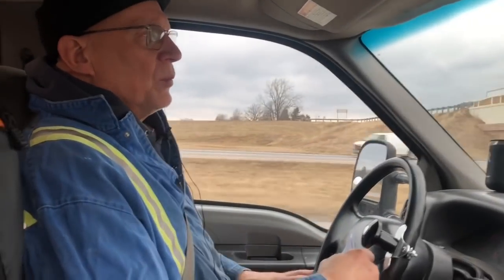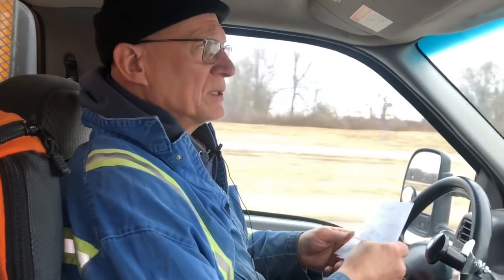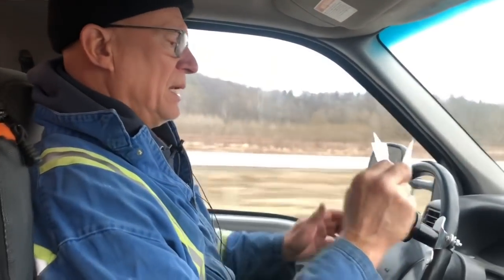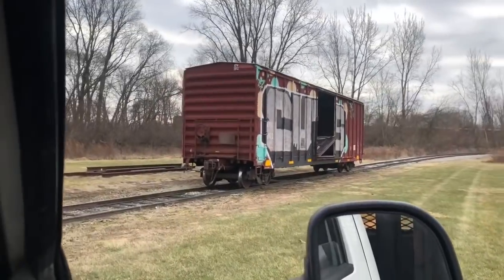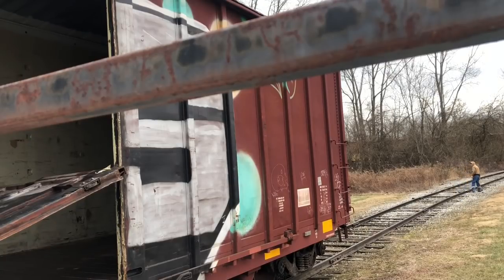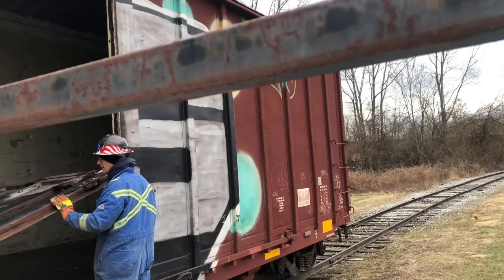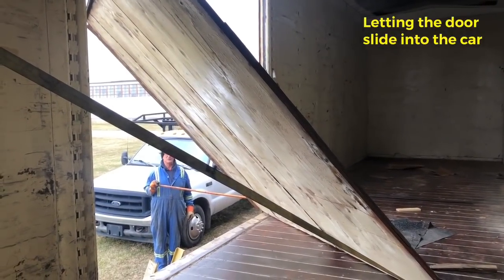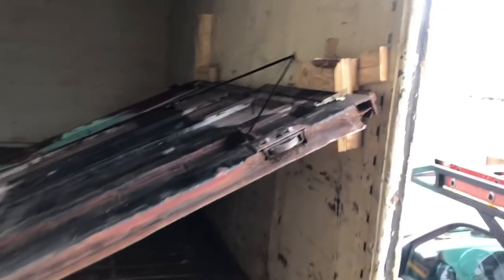Door job.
In this video we take you on a door job that’s something we do quite often, we normally fix the door but in this case the door had fallen off and they put it inside the car.